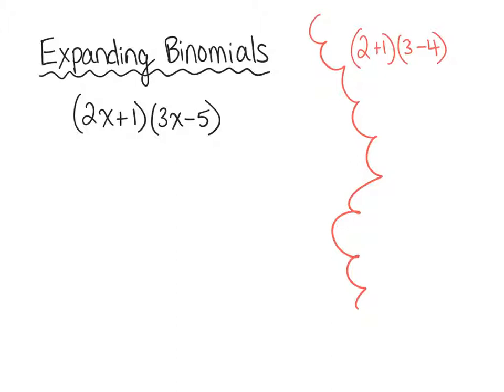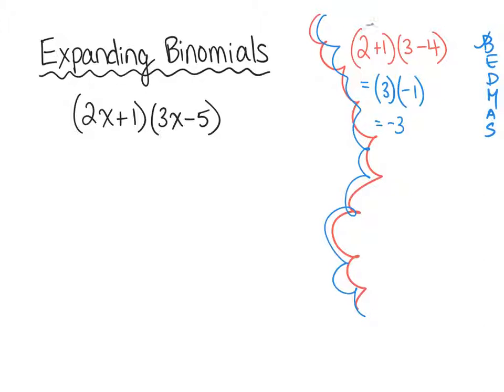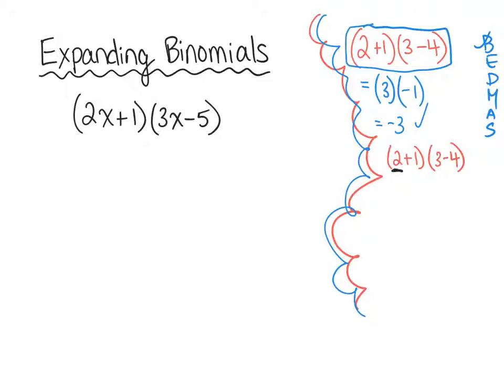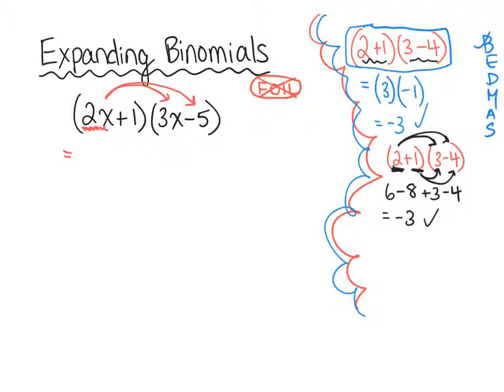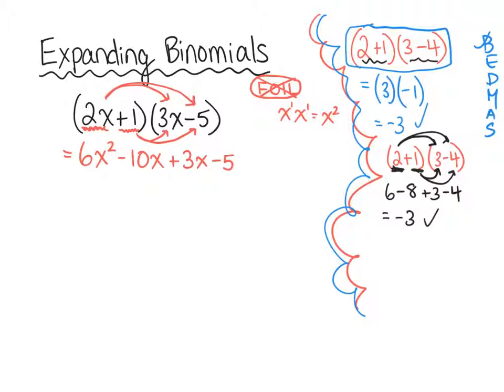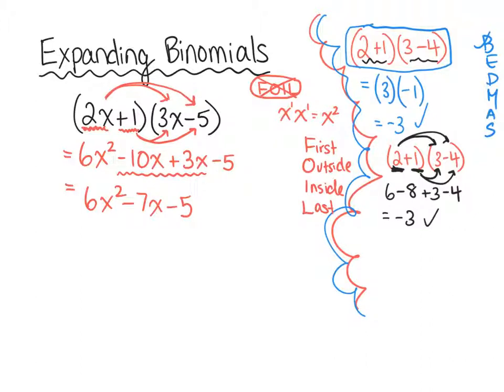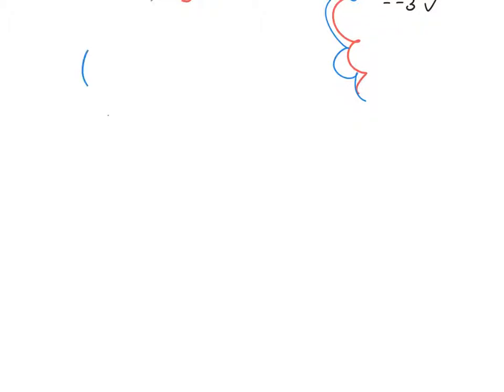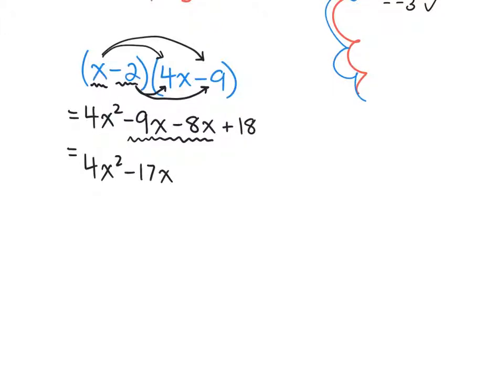Expanding Binomials (enriched prep)